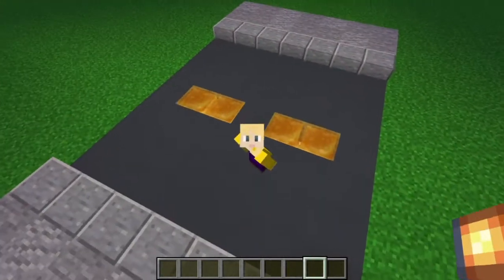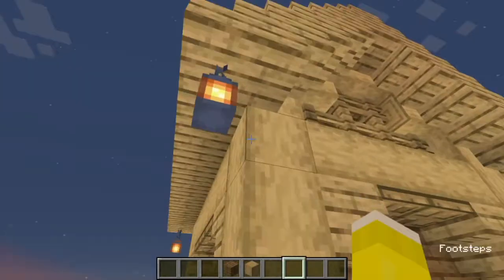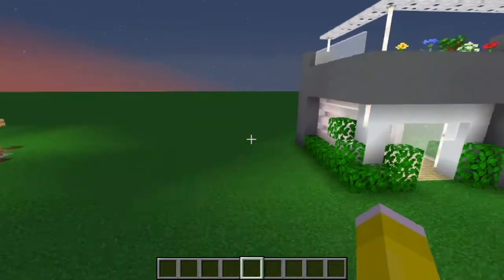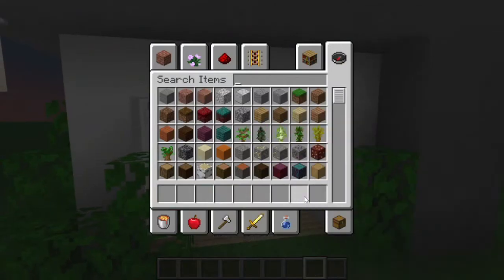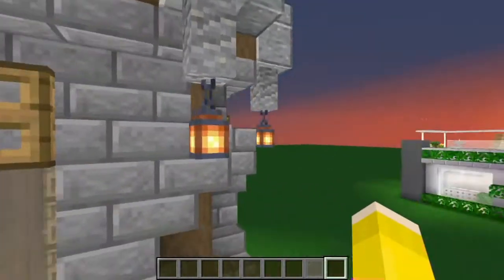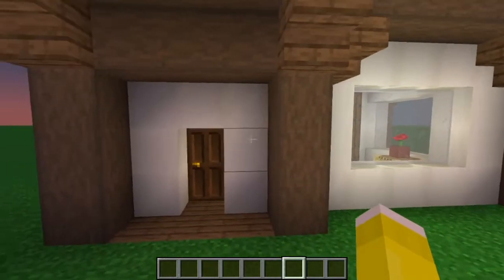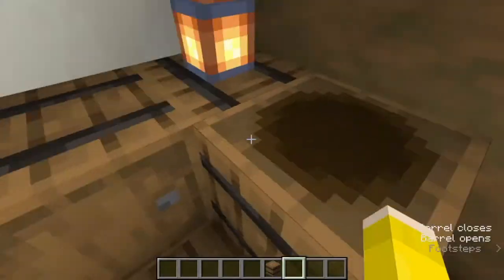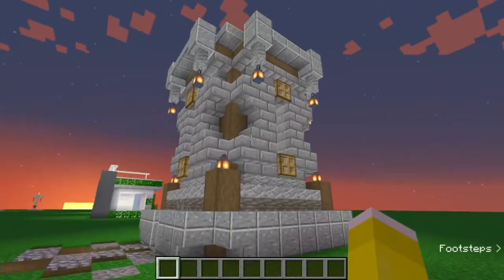Building with Bri! Build Styles (Episode 1)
This is the start of the series Building with Bri! In this episode I go over general building styles and some overall advice!